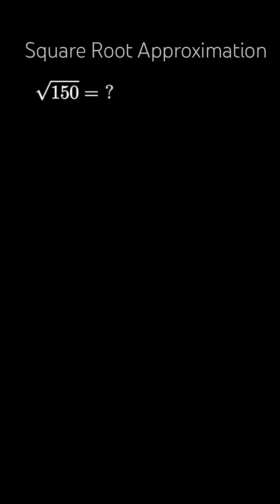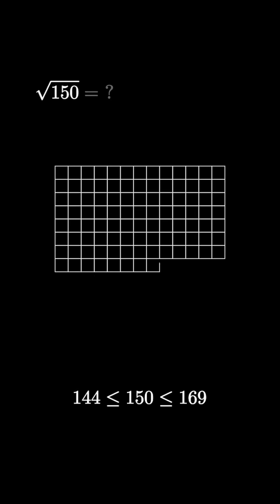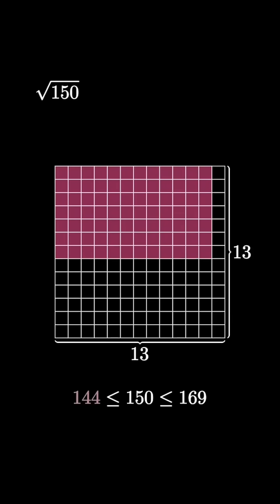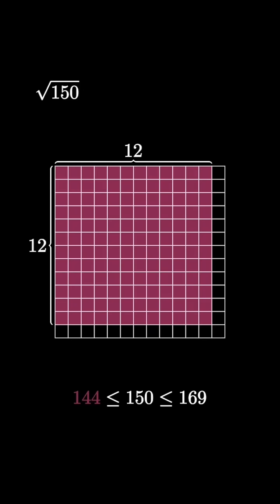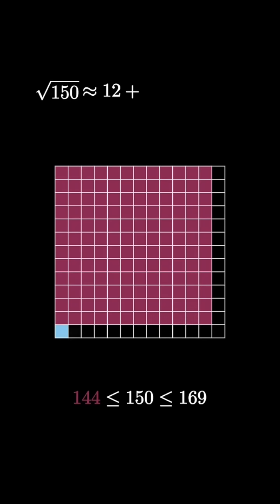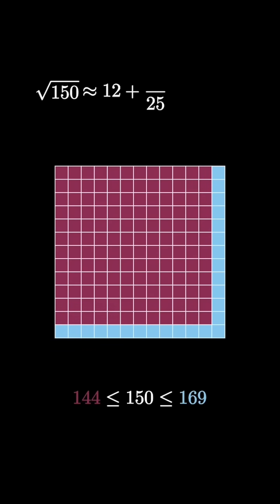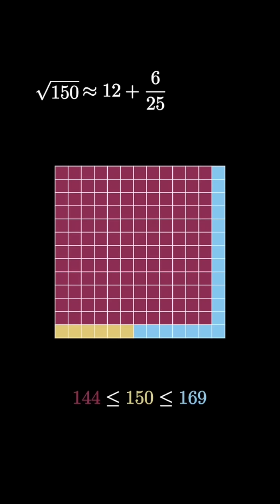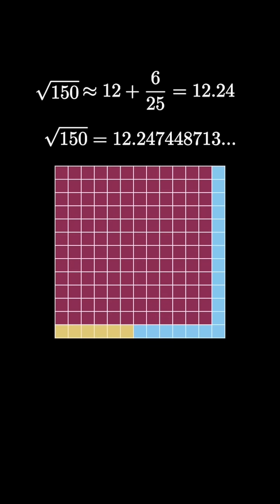Approximate Square Roots Visually!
This is a visual technique that uses linear approximation to find the square root of a whole number by looking at nested perfect square arrays.  Can you prove why this works?

Thanks!